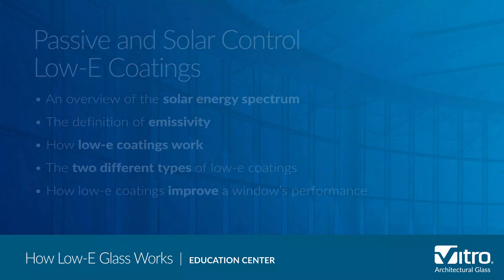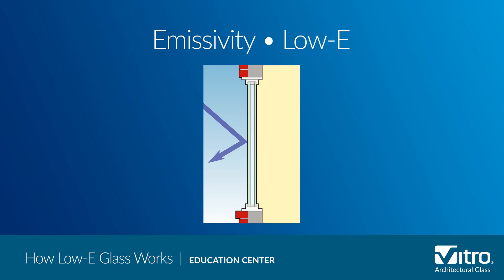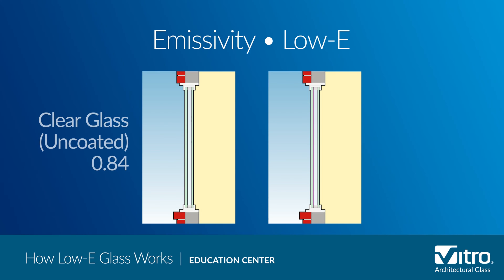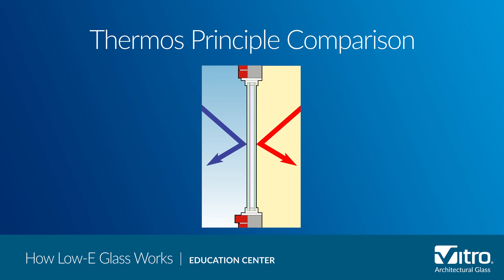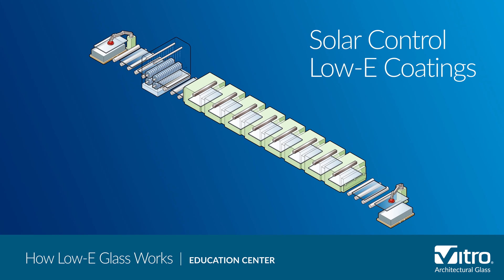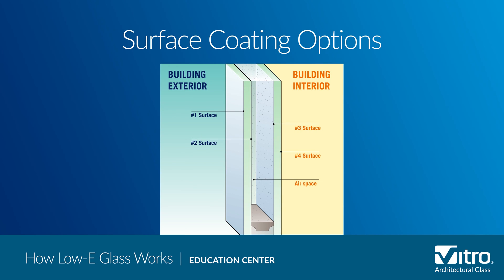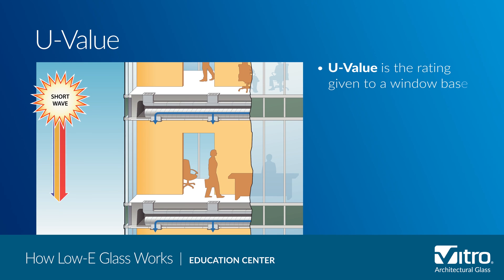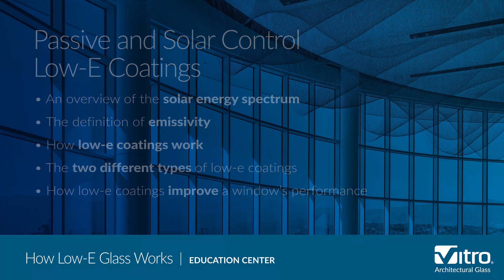Vitro Ed Center Video How Low E Glass Works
commercial glass